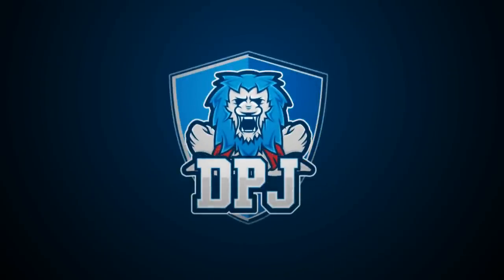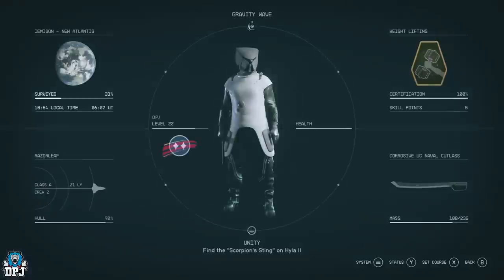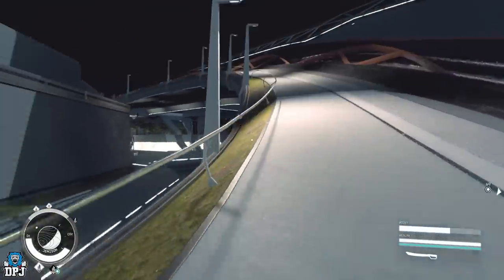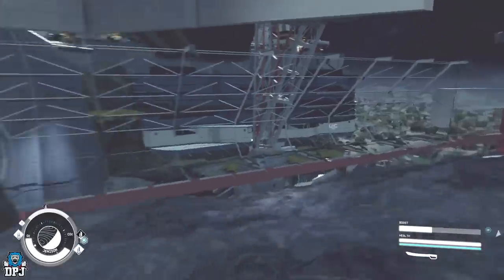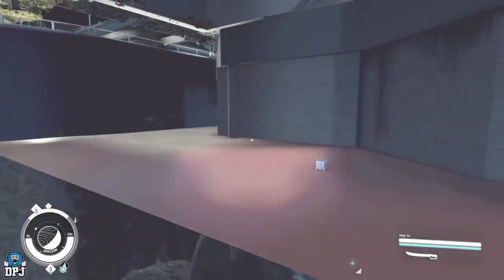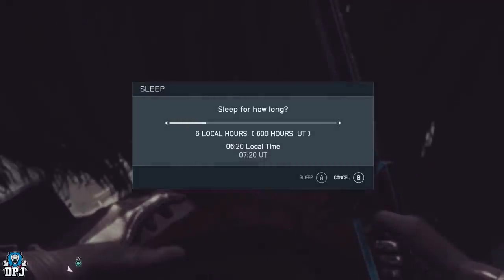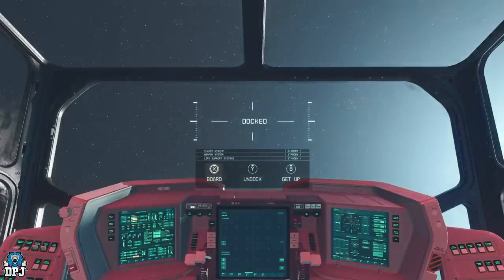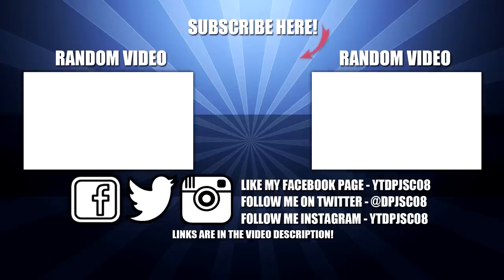How To Get Over Powered Weapons EARLY - EASY GLITCH - Secret CHEST Everyone Missed - Starfield Guide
This Starfield guide takes advatange of an older out of map glitch to abuse a chest exploit which can rewards players some great early OP weapons.

EASY OP WEAPONS GLITCH - Secret CHEST Everyone Missed - How To Get Over Powered Weapons - Starfield